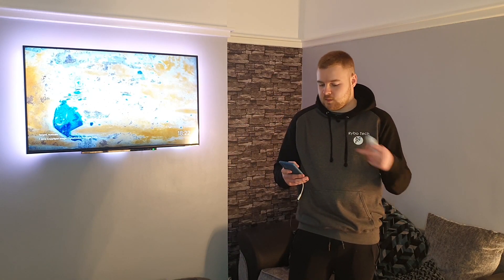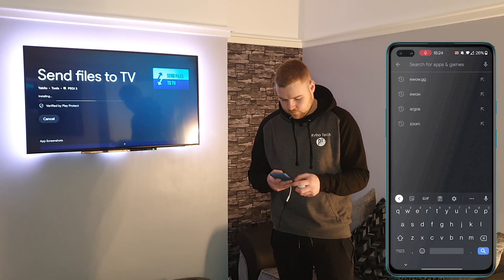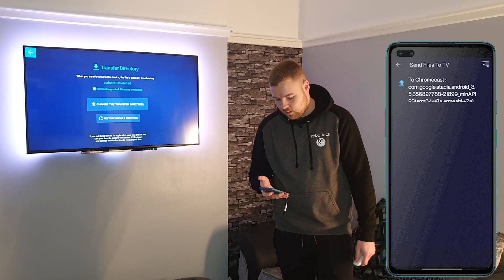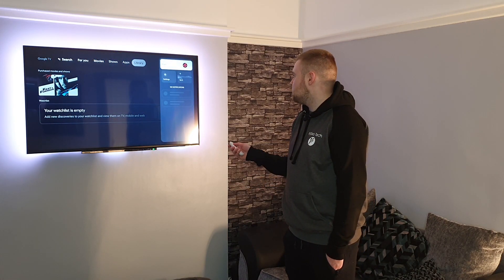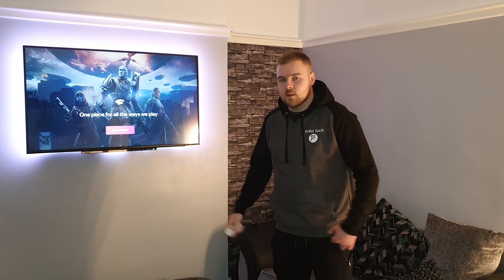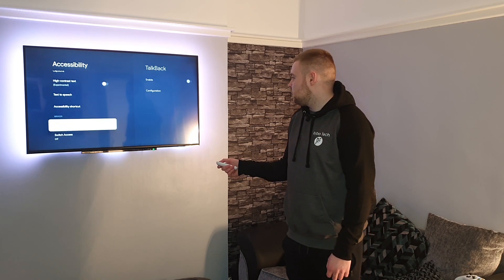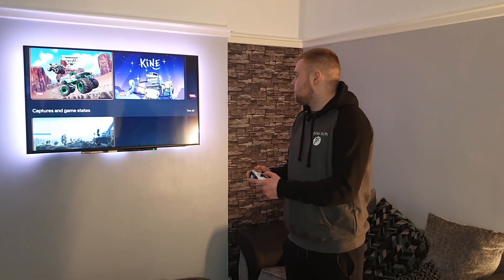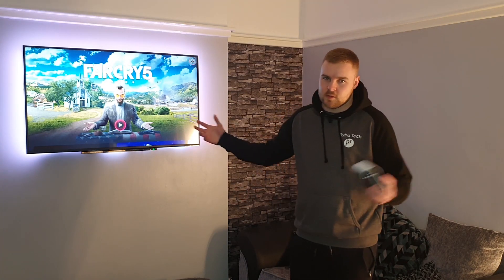How to Sideload Stadia Onto Google TV - Stadia On Chromecast With Google TV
Learn how to sideload Stadia onto the Chromecast ultra with Google TV, I show you how to sideload and install Stadia Chromecast ultra with Google TV.

CHEAP Link Cable Purchase link - (UK)

CHEAP Link Cable Purchase link - (US)

Quest 2 Purchase link - (UK)

Quest 2 Purchase link - (US)

Cheap 3rd Party Headstrap - (UK)

Cheap 3rd Party Headstrap - (US)

AMVR Faical Interfece - (UK)

Credits
Gif made by Alex Bayliss, Thank you!

Chapters
00:00 Intro
0:26 Step 1
1:10 Step 2
1:34 Step 3
3:06 Step 4
3:28 Step 5
3:59 Step 6 (If you don't have developer mode enabled)
4:55 Step 7 (Stadia is now Installed)
5:32 How to connect Xbox One Controller
6:20 Press get started workaround
7:57 Enable play on "this device"
8:36 Gameplay test
9:02 Outro